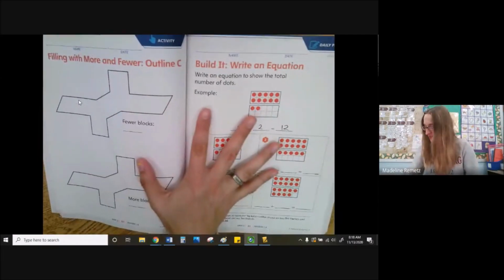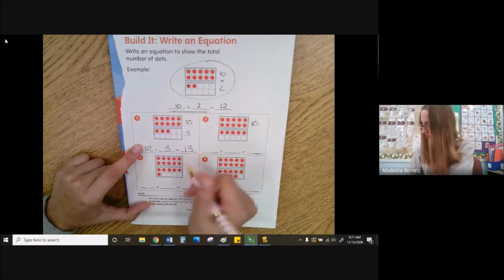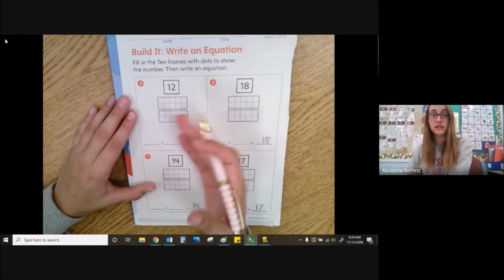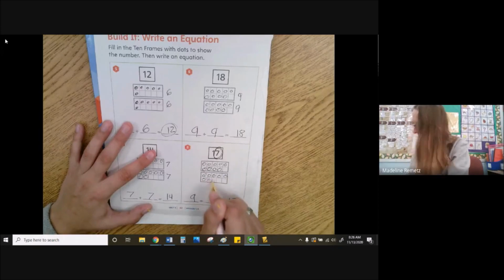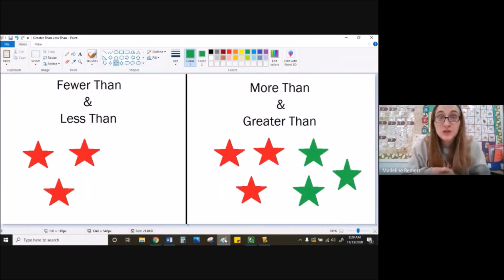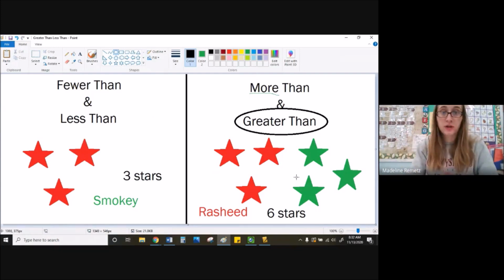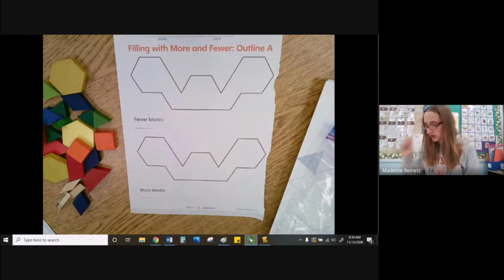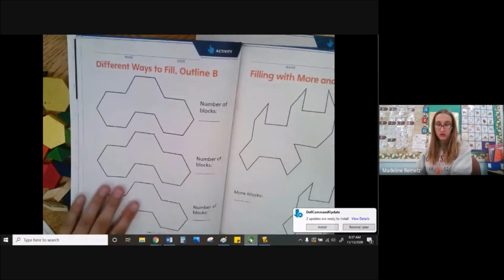Math Class 11 20